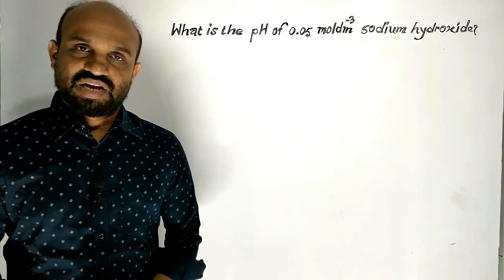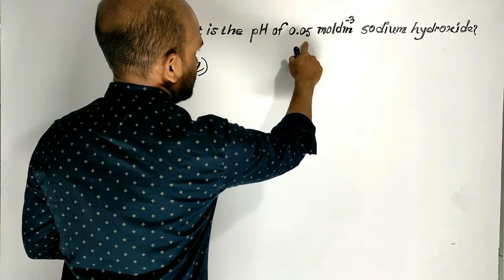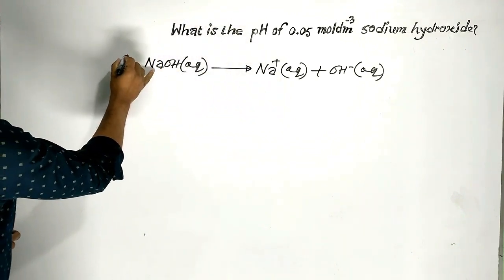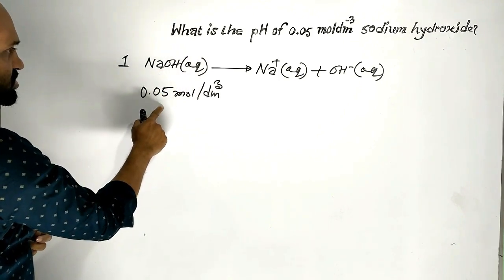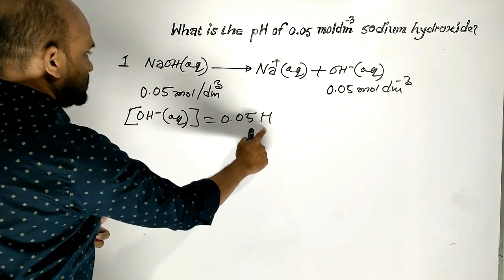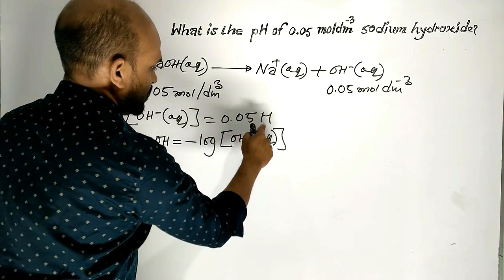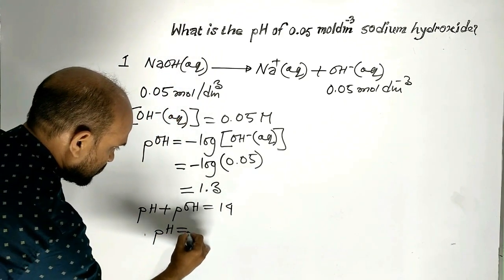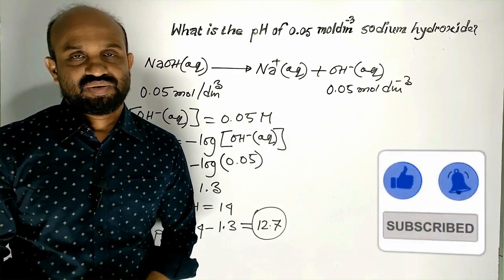Lesson 17: pH of NaOH(aq) | Topic: Buffer Solution | Chemical Changes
Topic: Buffer Solution | HSC Chemistry | 1st Paper | Chemical Changes: pH of NaOH(aq)